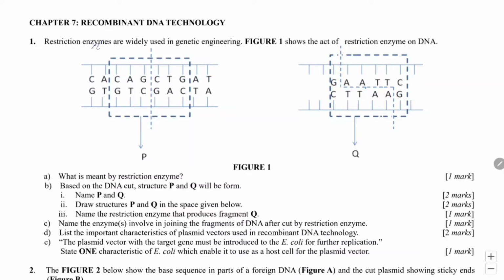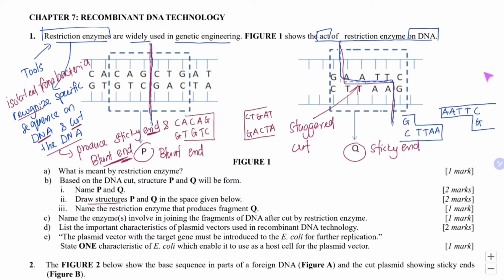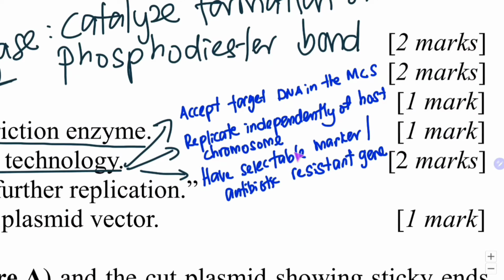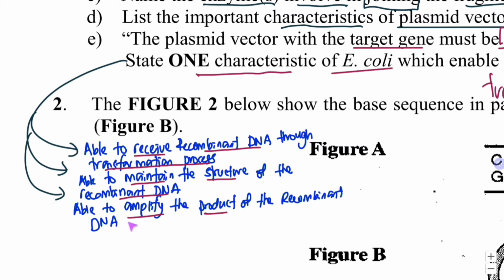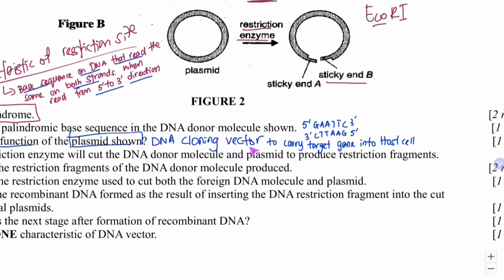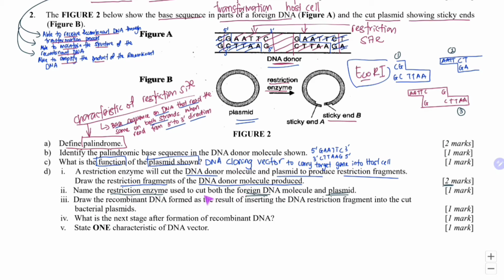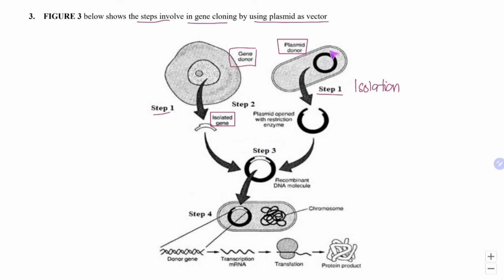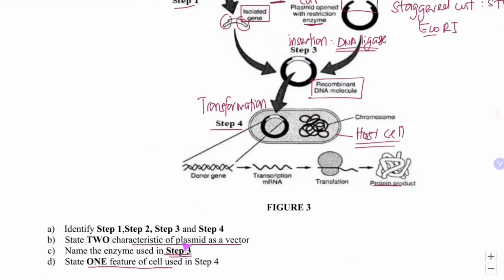Gene Cloning Discussion; Question 1, 2 and 3